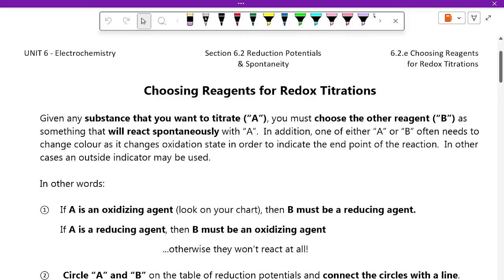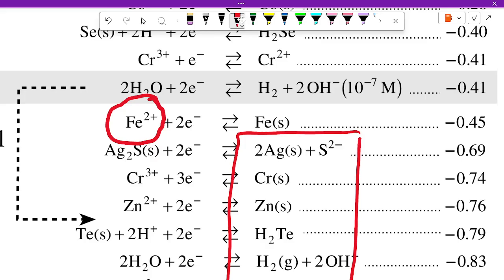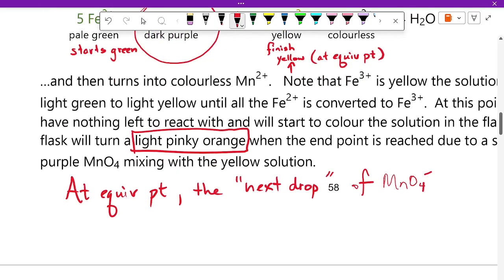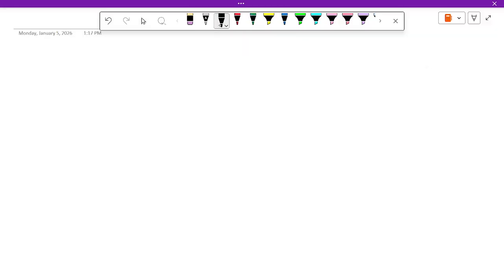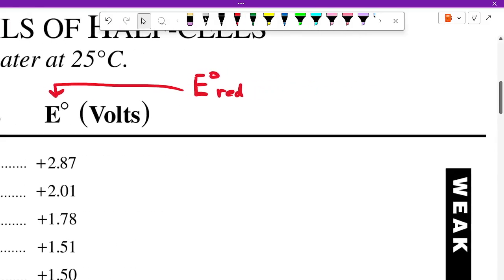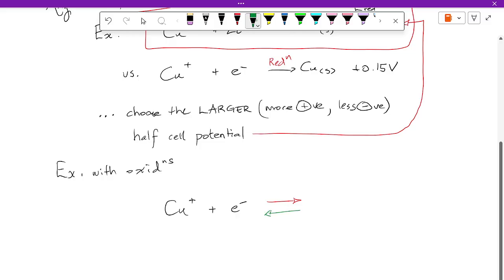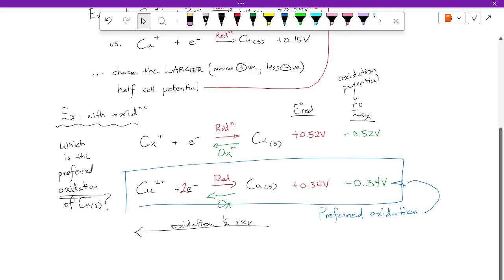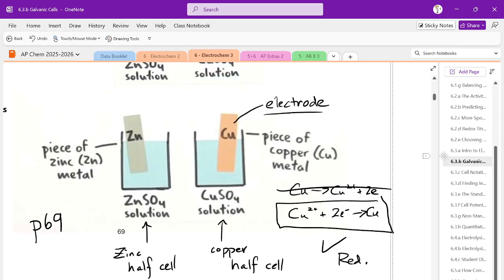2026-01-05 Redox Titration Reactant Choice ; Ered , Eox - choosing which oxid'n or red'n occurs